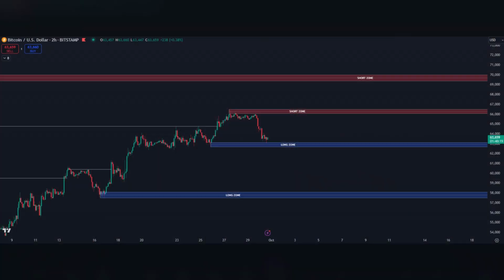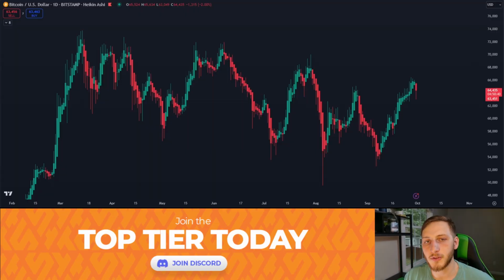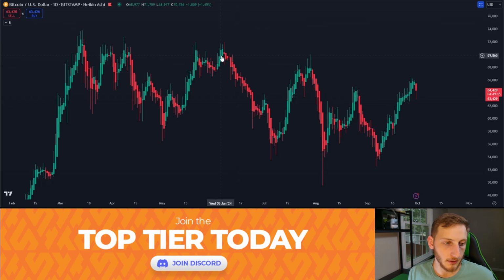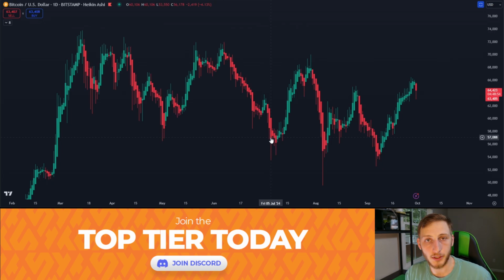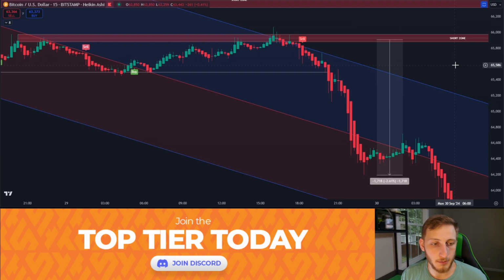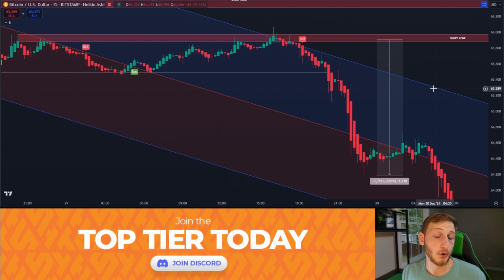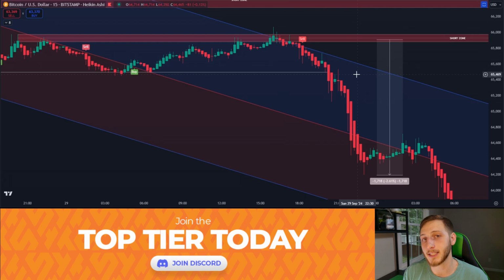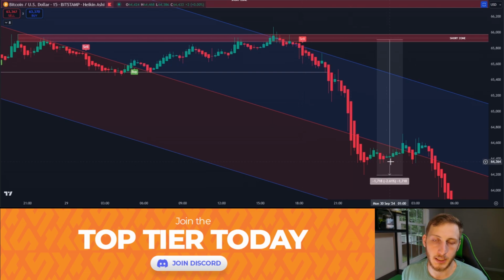The BEST Heiken-Ashi Candlestick Strategy to MAXIMIZE PROFITS! | Entry Sniper Tutorial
Ever wondered how to use Heiken-Ashi candlesticks to increase your trading profits? Check out our tutorial on how to pair our custom Entry Sniper indicator with one of the best tools in technical analysis!

Entry Sniper is a custom, invite-only overlay indicator used on ANY asset, ANY timeframe.

00:00 - Intro
00:31 - What is Entry Sniper?
01:05 - JOIN the TopTier today!
01:26 - What are Heiken-Ashi Candlesticks?
02:49 - Heiken-Ashi x Entry Sniper example - BTCUSD 1H
05:20 - Heiken-Ashi x Entry Sniper example - BTCUSD 15m
07:18 - Closing Remarks